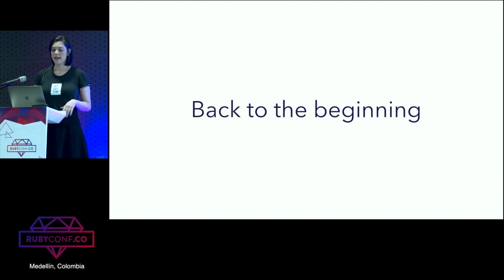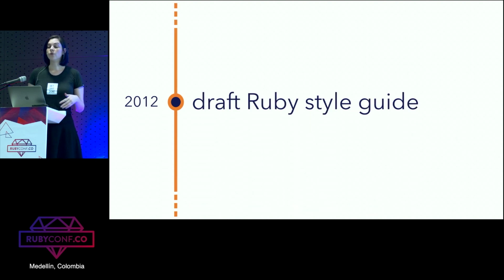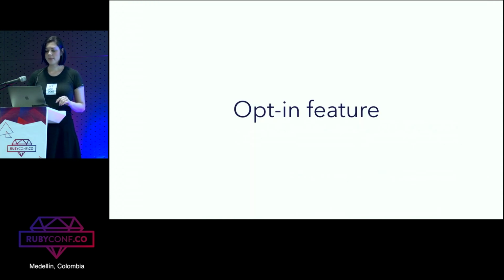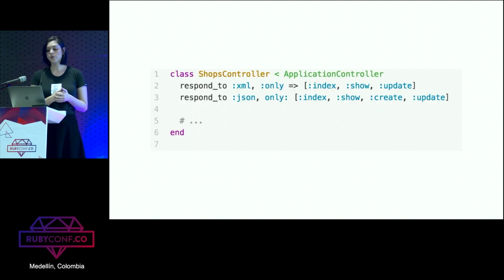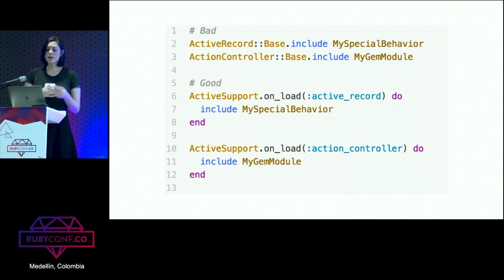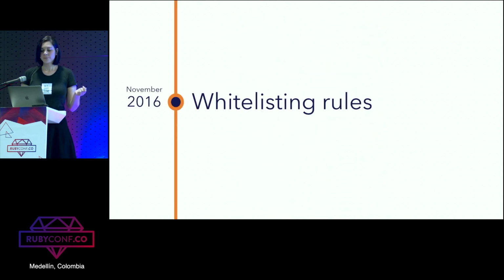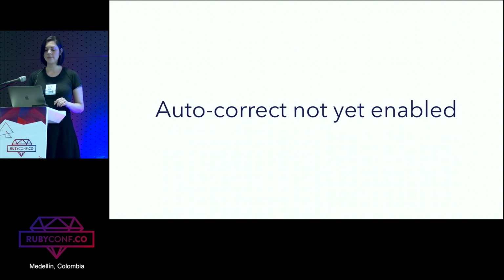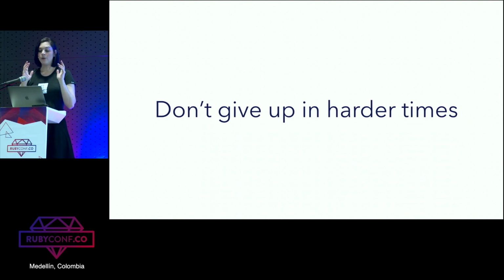"Keeping Code Style Sanity in a 13-year-old Codebase" by Gabi Stefanini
RubyConf Colombia 2017

We’ll explore the good, bad, and the ugly of code style consistency as illustrated by the history of Shopify’s codebase. You will hear about our techniques, tools and guides to enrich developer experience without compromising productivity and highlight strategies to push for better code consistency.